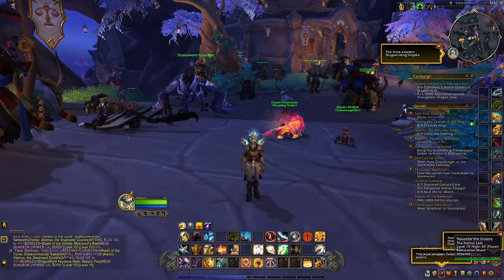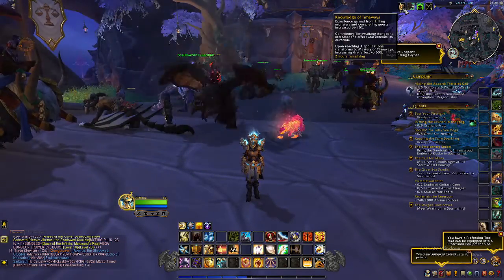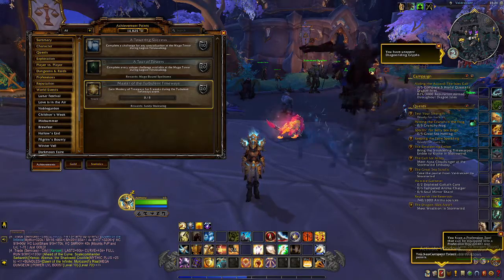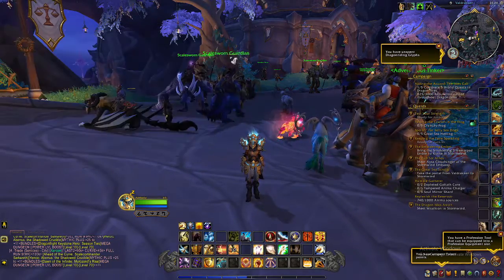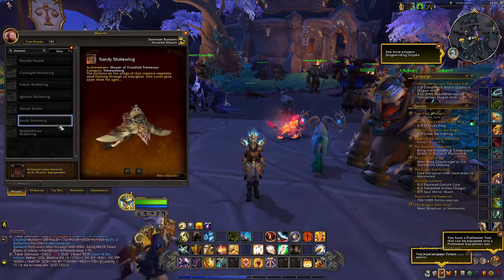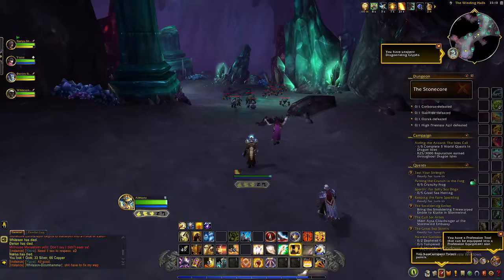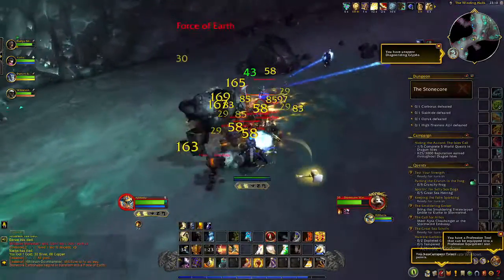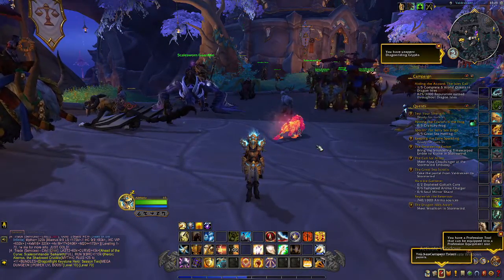HOW TO GET THE SANDY SHALEWING MOUNT & MORE: TURBULENT TIMEWAYS EVENT GUIDE: WORLD OF WARCRAFT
In this video we take a look at how players can obtain the Sandy Shalewing mount by completing the achievement, Master of the Turbulent Timeways, during the Turbulent Timeways event and how players can get the Mastery of Timeways Buff in WoW.